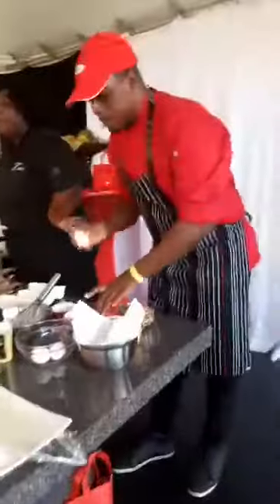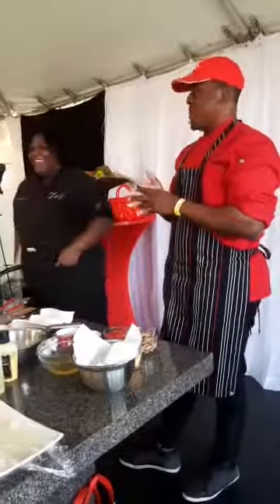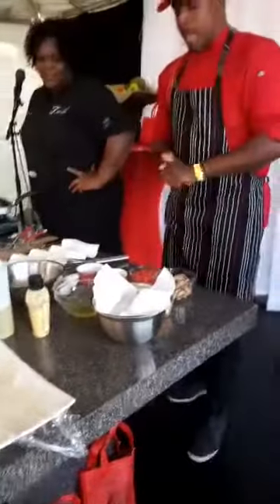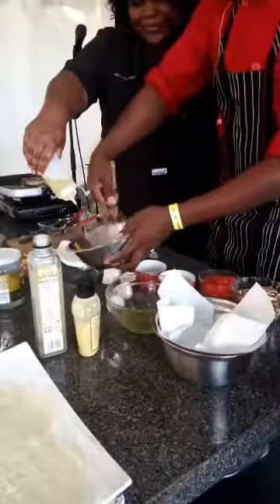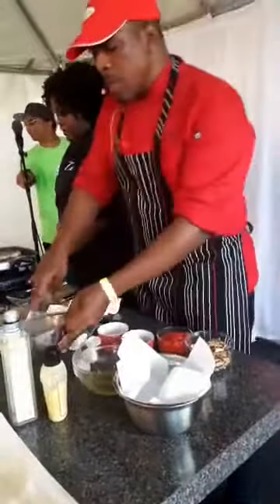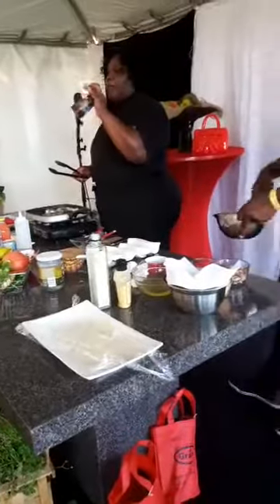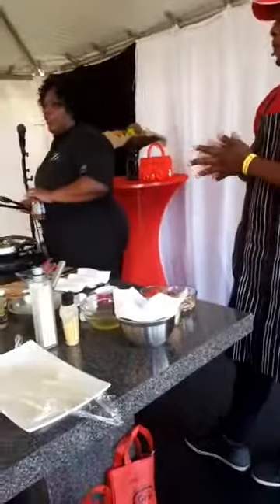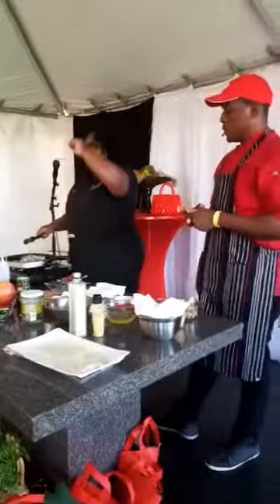Toronto Jerk Festival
Chef Noel at Toronto Jerk festival alongside chef Latoya..